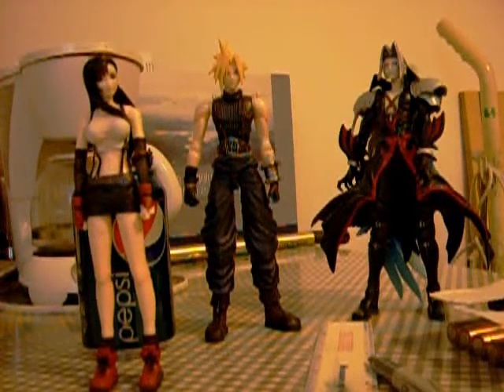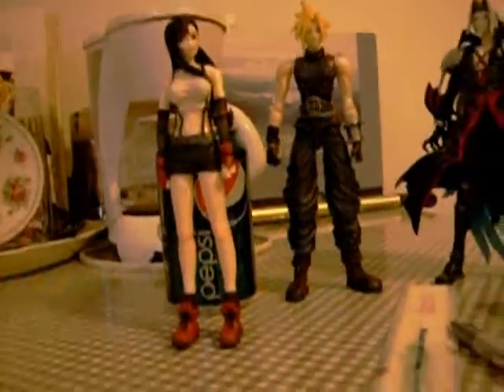Final Fantasy VII Tifa Lockheart Review .wmv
My first Review on toys yeeeeeee